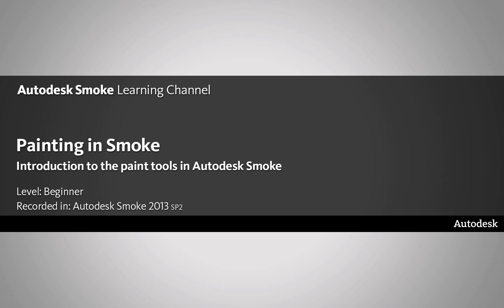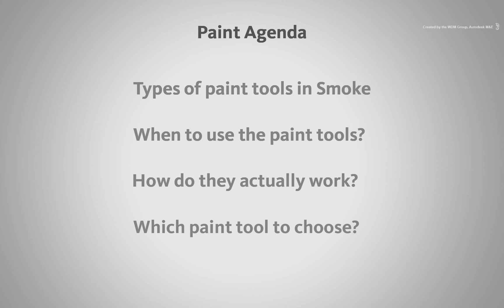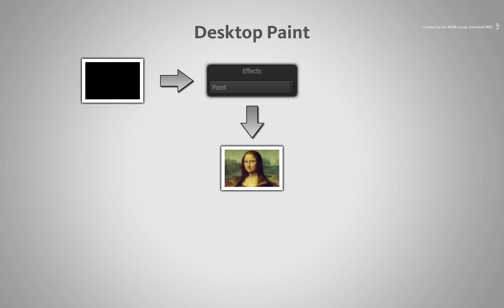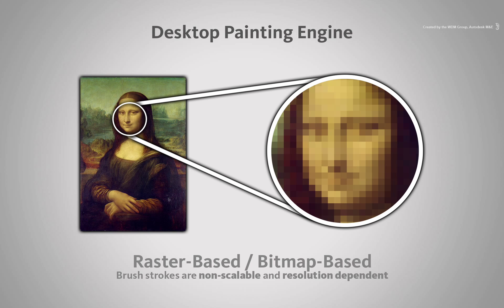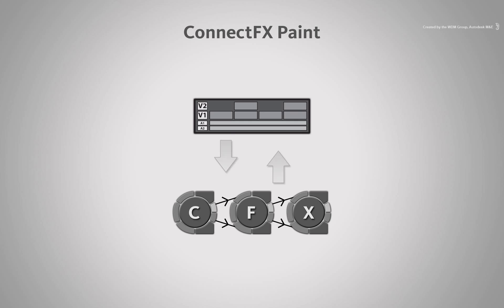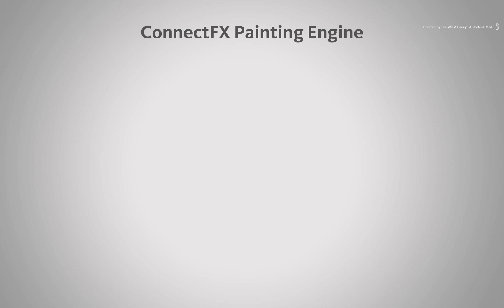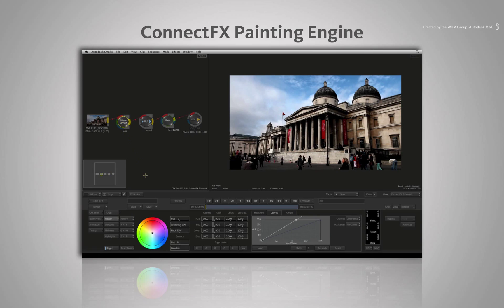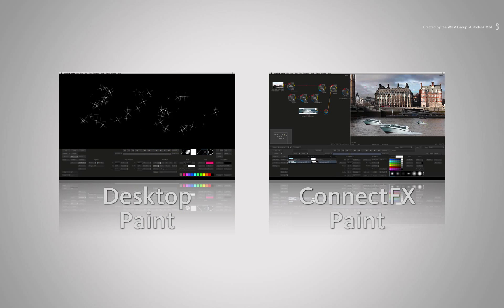Paint Introduction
Level: Beginner
Recorded in: Autodesk Smoke 2013 sp2

This video is an introductory primer to the paint tools available in Autodesk Smoke.

You will look at what types of tools are available, when to use them, how they work and which one to choose.

Links included to start learning either Desktop Paint or ConnectFX Paint.

For Information, Feedback and Comments:

Autodesk Area